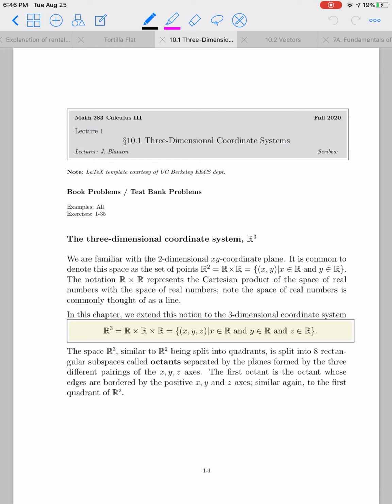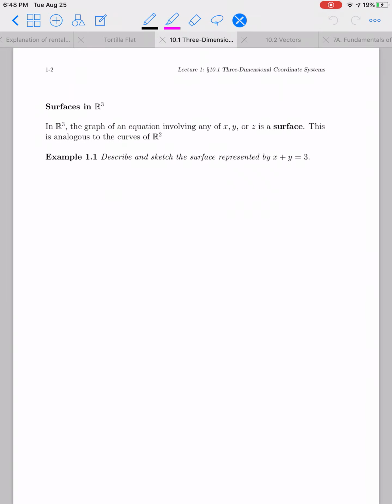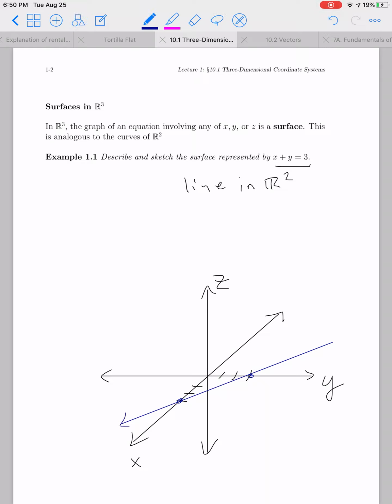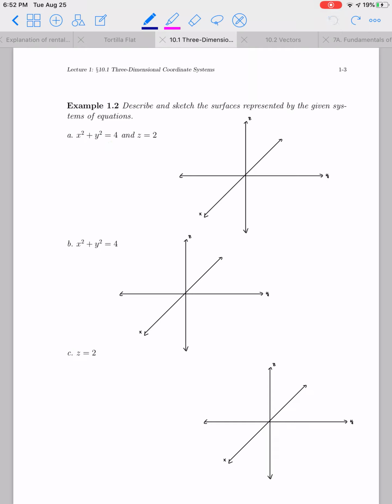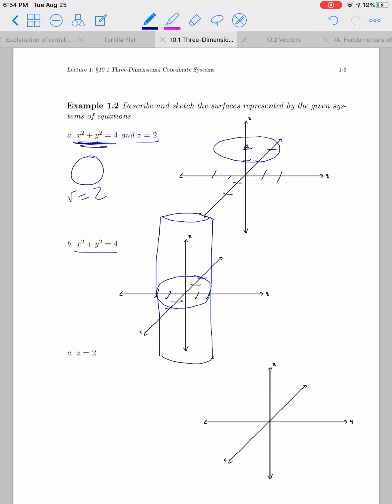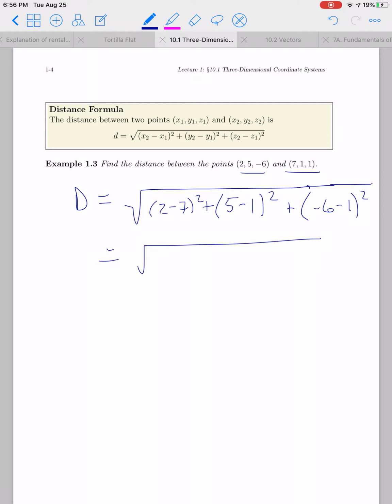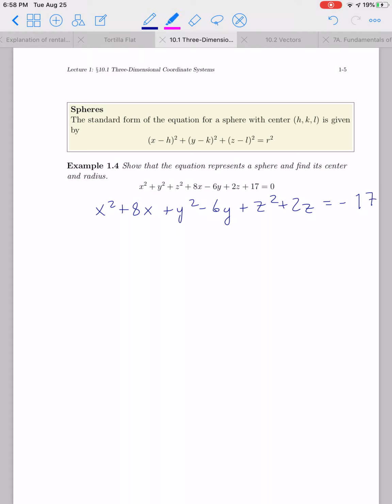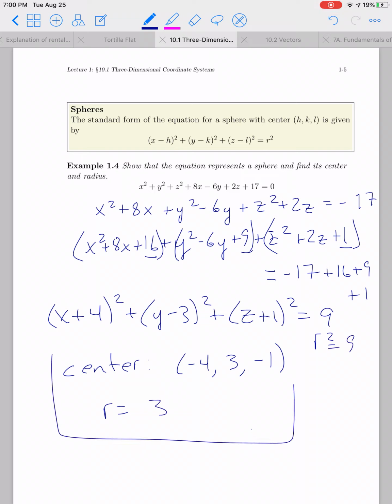10.1 Three-Dimensional Coordinate Systems